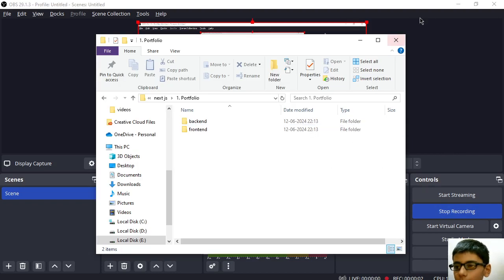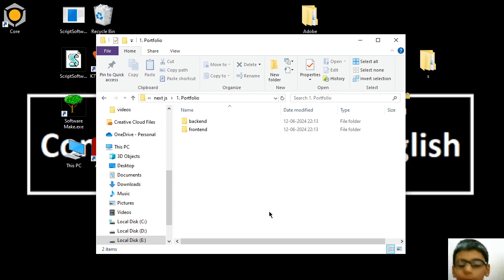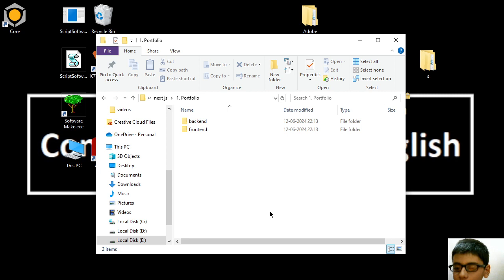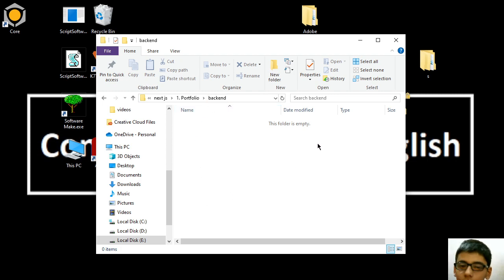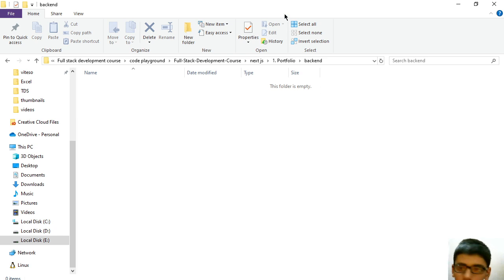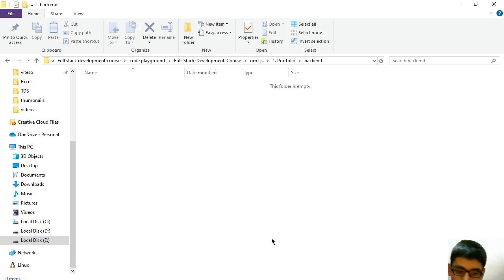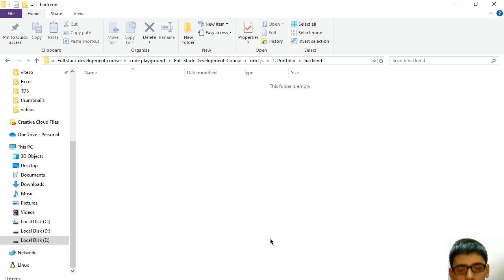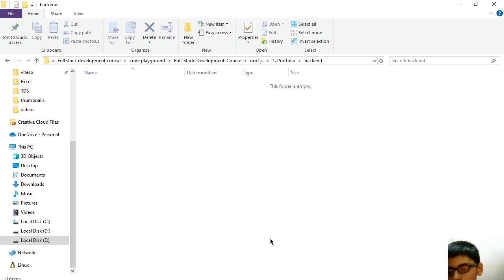Full stack web development part 108